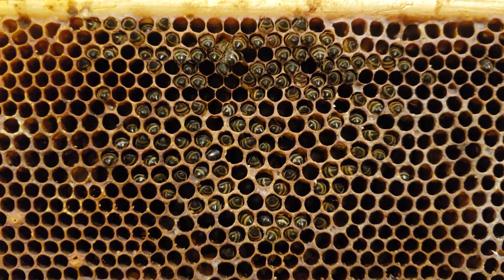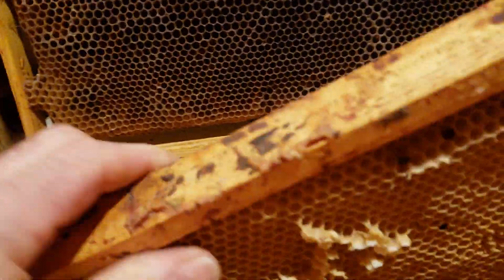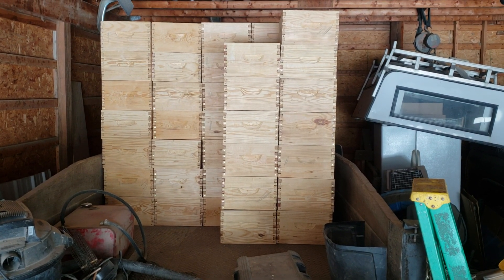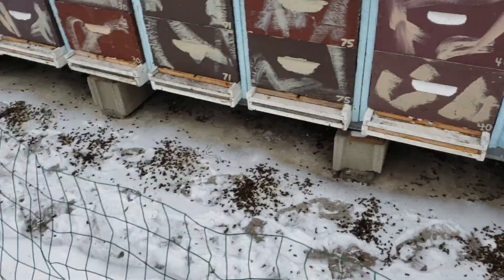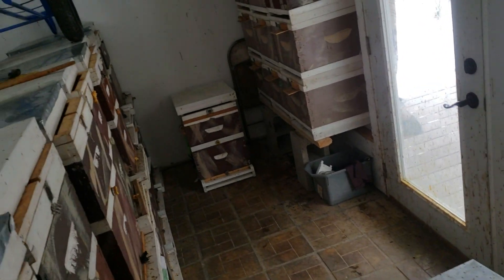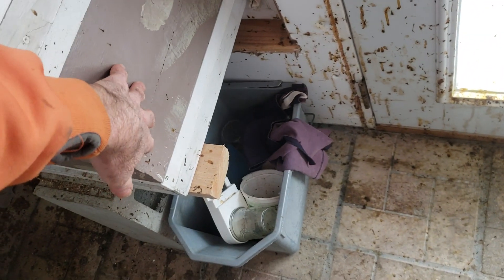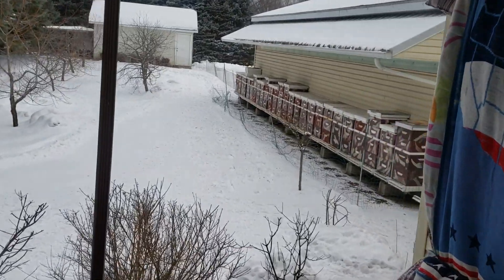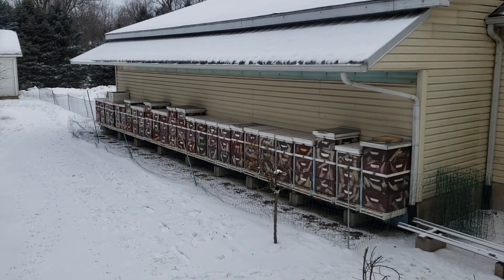ALL OF MY HONEY BEES DIED!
NOW THAT I HAVE YOUR ATTENTION, go online and see how much honey bees cost! NOW WHY WOULD YOU SIT ON YOUR ASS ALL WINTER AND LET THEM DIE! DON'T BUY THEIR HONEY BEES! Because 80% of the honey bees in the U.S. go to the almonds in California during winter, where they are subjected to a monoculture full of toxic chemicals! Later they are packaged along with the old queen and sold to YOU at a ridiculous price! They will die after you purchase them because they were unhealthy when you bought them. But it's all your fault that your honey bees died due to your lack of experience, OR SO THEY SAY! THE HONEY BEE INDUSTRY IS A DISHONEST MONEY MAKING RACKET FOR THE LARGE COMMERCIAL BEEKEEPERS! LEARN HOW TO KEEP HONEY BEE COLONIES ALIVE YEAR AFTER YEAR AND BREED YOUR OWN QUEENS (watch my videos)! F*** THE HONEY BEE INDUSTRY! ALSO, YOU NEED TO UNDERSTAND THAT THE GOVERNMENT IS NOT ON YOUR SIDE! I LOST HONEY BEES BECAUSE OF A CROP FARMER SPRAYING NEONICOTINOIDS(150 yards away)  AND THE STATE OF MICHIGAN TOLD ME THE FARMER DID NOTHING WRONG! WE HAVE A VERY CORRUPT GOVERNMENT THAT FAVORS THE CHEMICAL INDUSTRY, THEY DON'T GIVE A SHIT ABOUT YOU OR YOUR HONEY BEES!